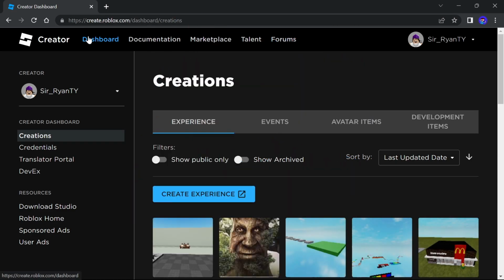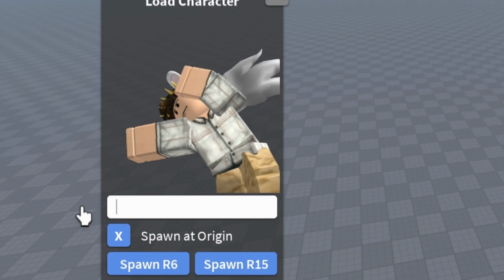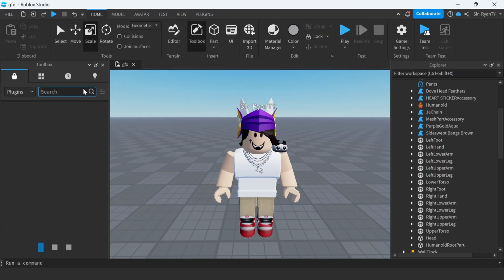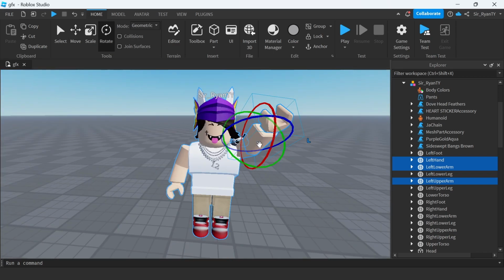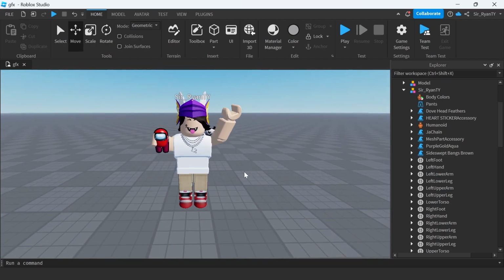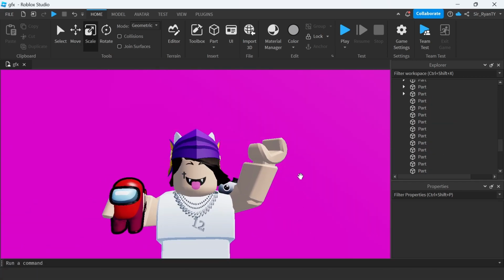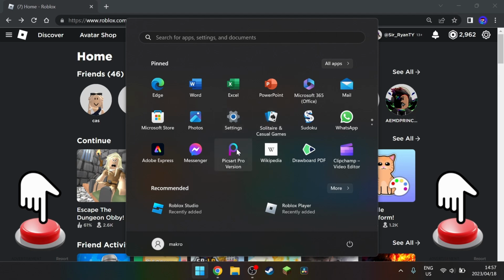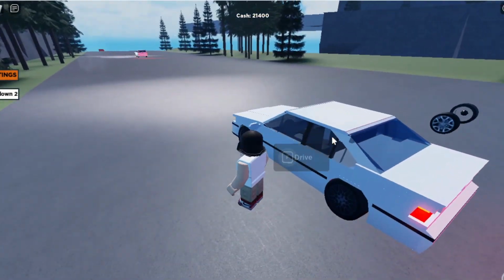HOW to make a ROBLOX Profile photo without blender 2023 (easy)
Thank you all for watching my videos and coming along with me on my youtube journey. i appreciate every single one of you and love all the support i gain. i hope you enjoy